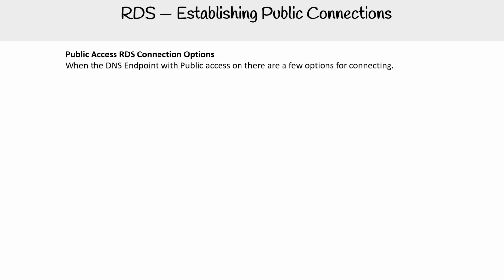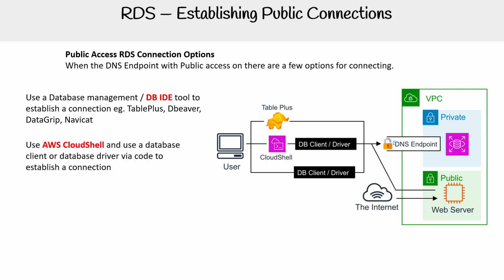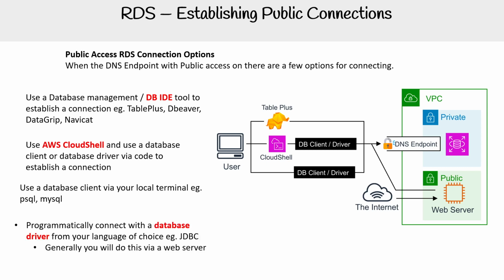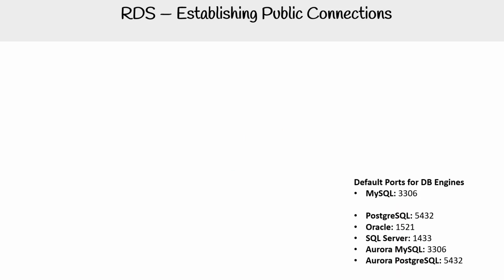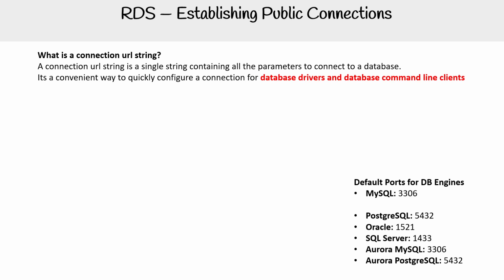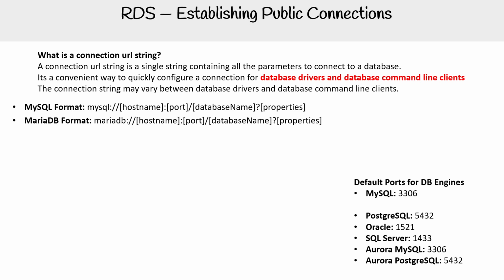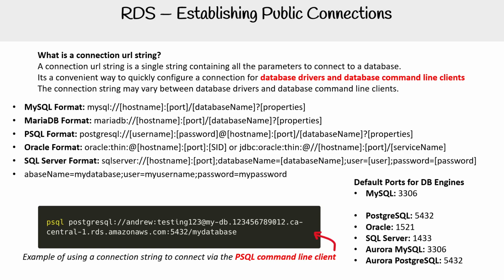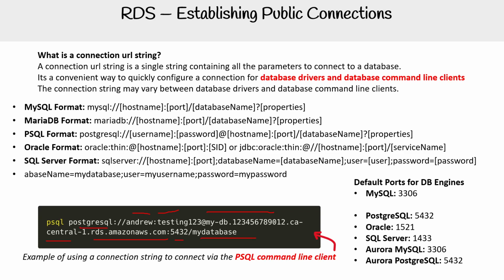SAA C03 — Establishing Public Connections